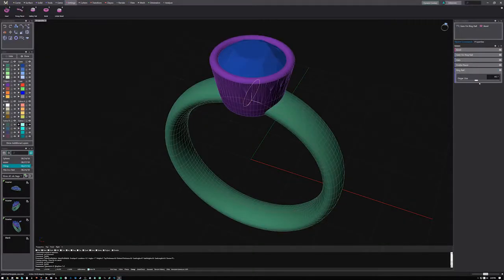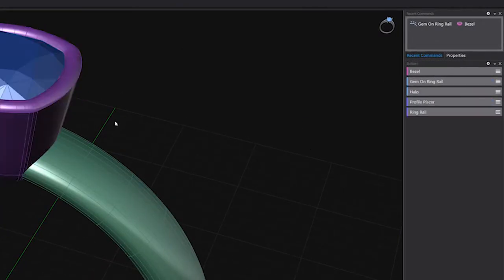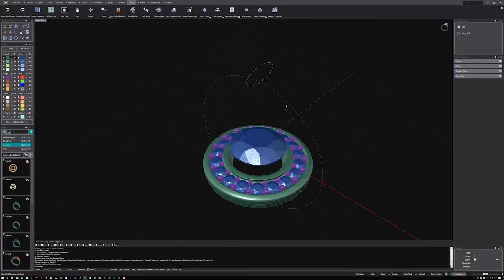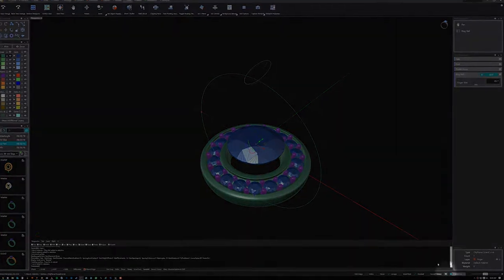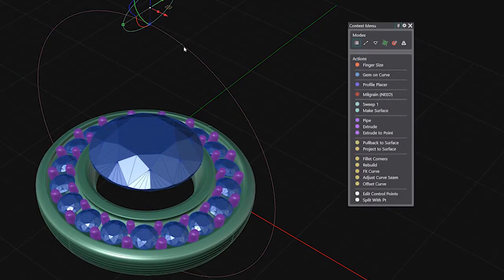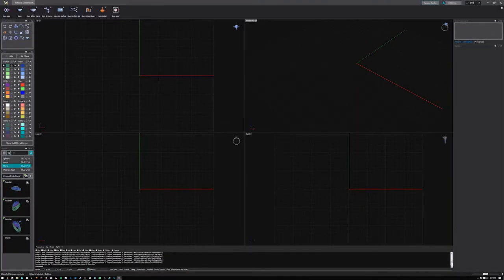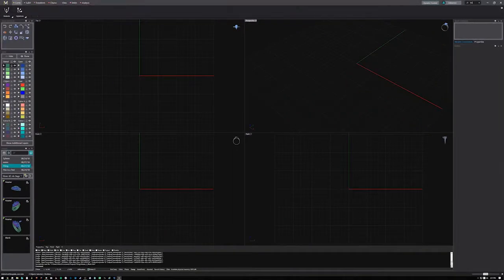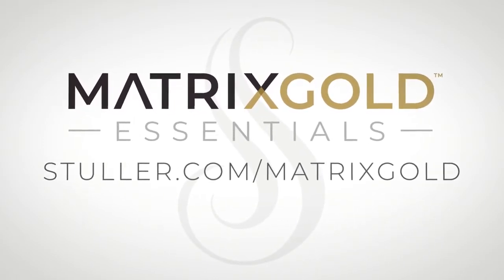MatrixGold Essentials 2018 - Short Demo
MatrixGold Essentials 2018 - Short Demo will demonstrate the most powerfull features available in MatrixGold Essentials.

MatrixGold Essentials is the best Jewelry 3D Design/CAD Software available now! Combining best of both worlds of the award winning software solutions RhinoGold and Matrix.

for more information.